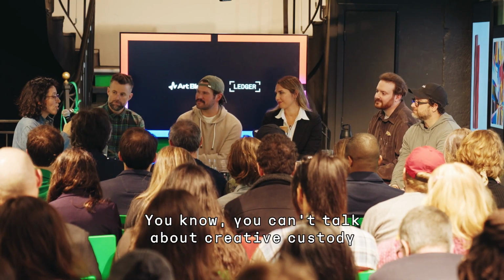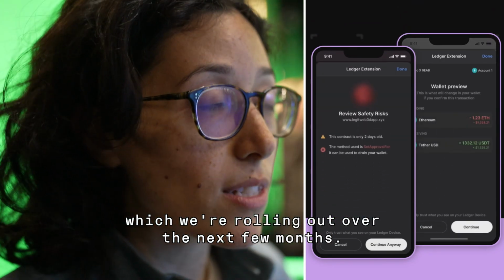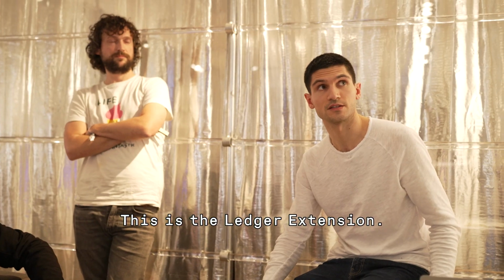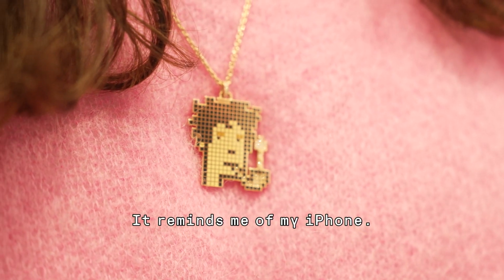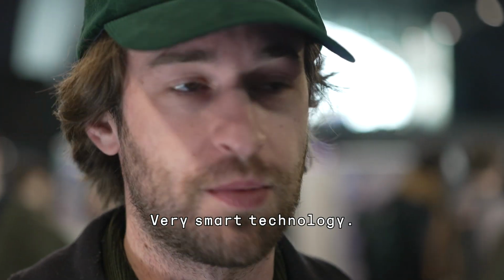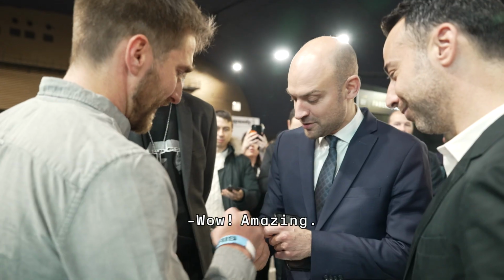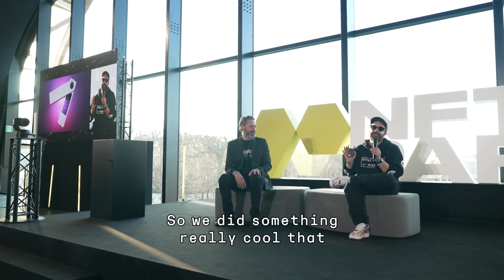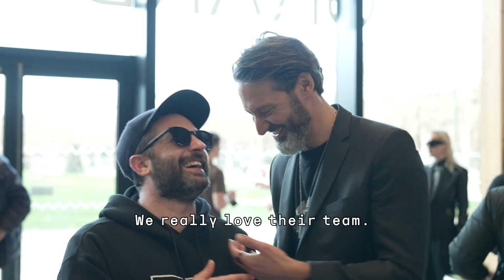Ledger at NFT Paris 2023!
A couple of weeks ago, we held an open house at @NFTFactoryParis alongside @artblocks_io, and showed up at @nft_paris!

Take a look back at all of the exciting announcements, panels and workshops with us at!